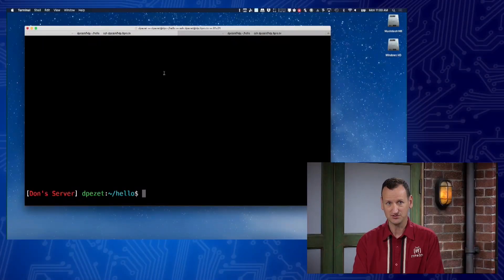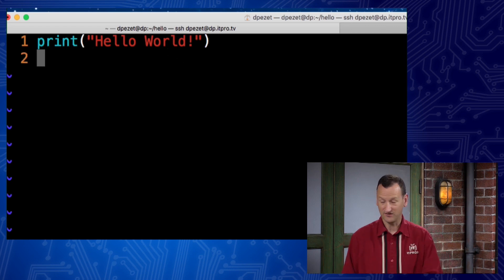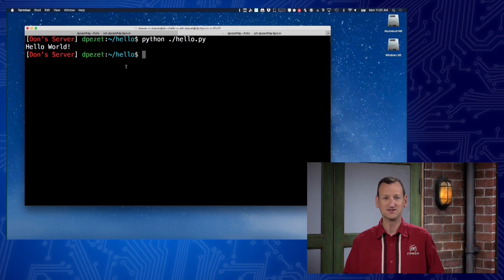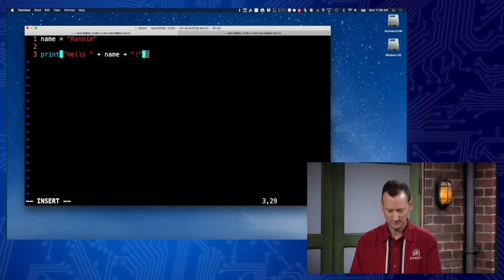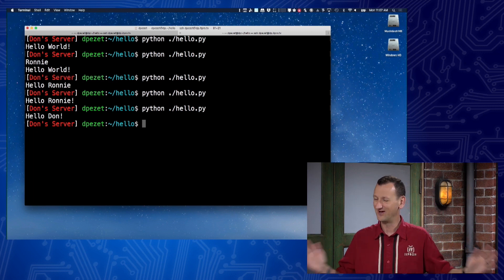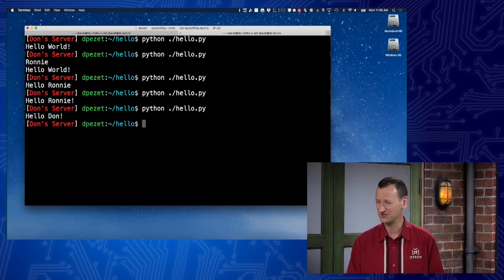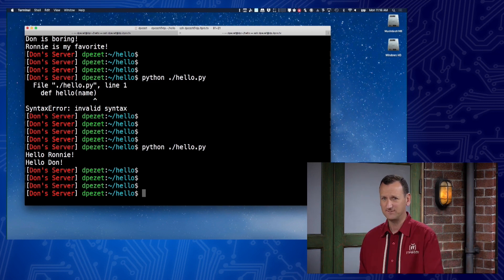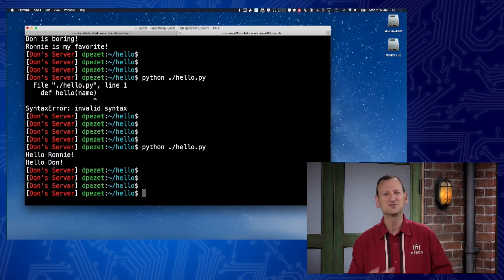Developing with Python | CompTIA IT Fundamentals+ (FC0-U61) | Part 13 of 38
In this episode, Don Pezet and Ronnie Wong demonstrate how to write an application with Python. They begin with a simple "hello world" application, and then add in elements like variables, functions, if statements, and loops to create a more complex example. This episode is part of ITProTV's engaging online IT training course for the CompTIA IT Fundamentals+ certification. IT Fundamentals+ is an entry-level certification designed to introduce users to basic computer principles. ITF+ helps professionals decide whether a career in IT is right for them, and helps to develop a broader understanding of IT concepts.

IT skills & certification training that’s effective & engaging. Binge-worthy learning for IT teams & individuals with thousands of hours of on-demand video courses led by top-rated trainers. New content added daily.